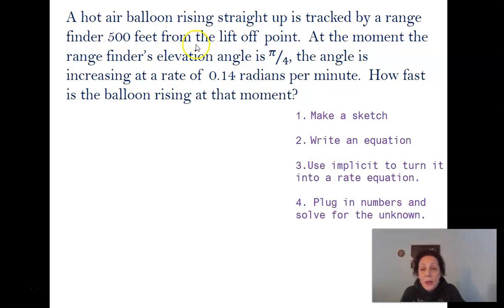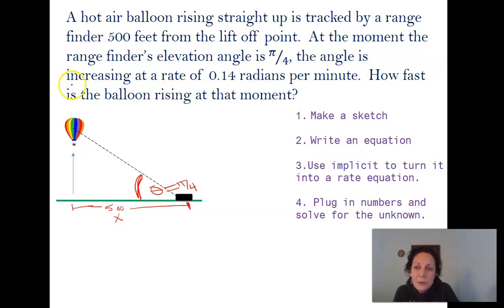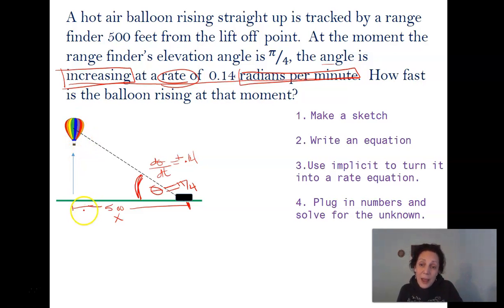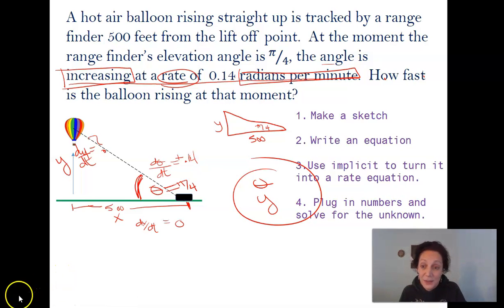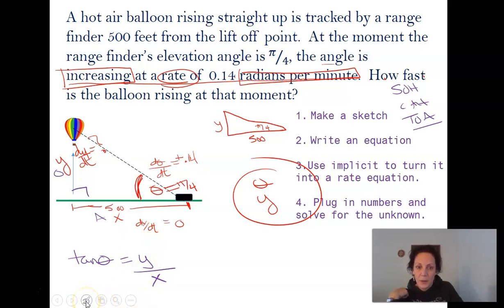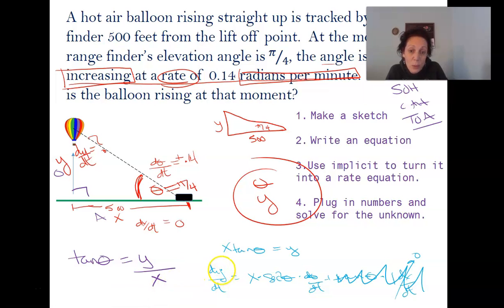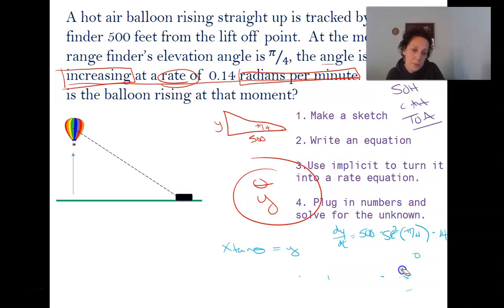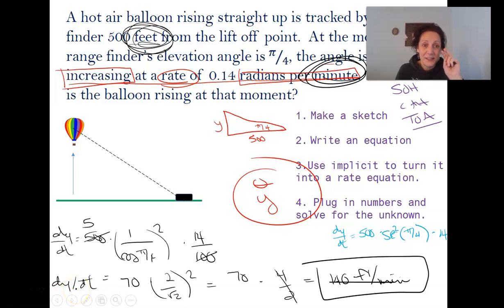3 11 Hot Air Balloon problem